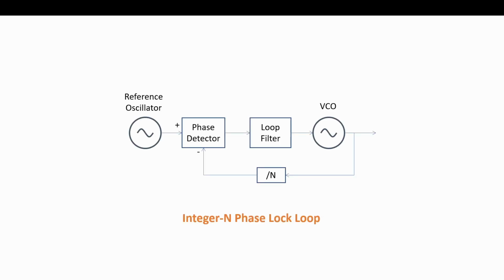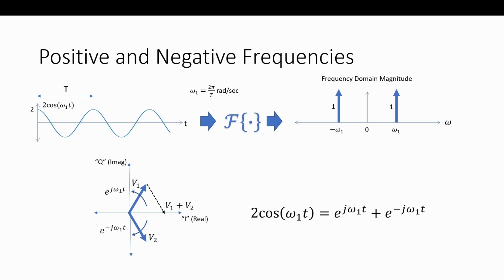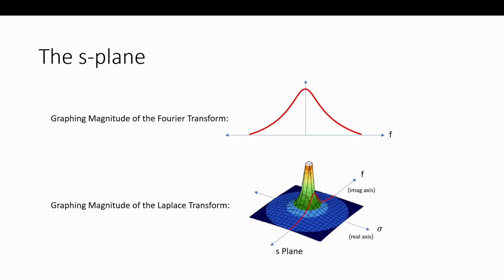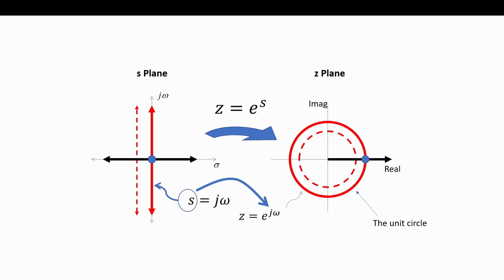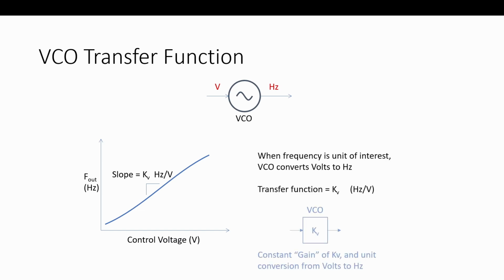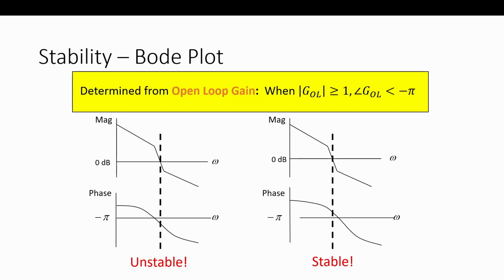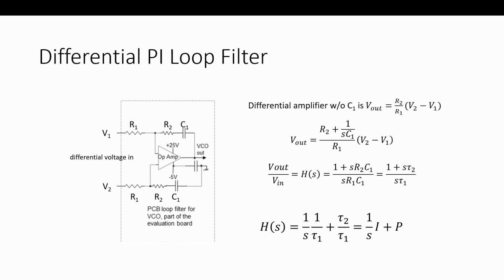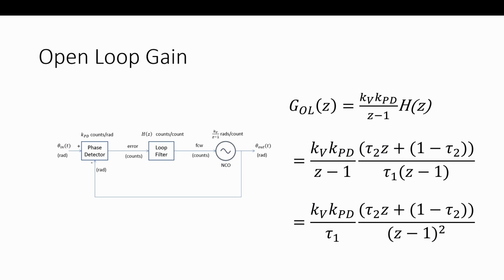GRCon24 - Quick Start on Control Loops with Python Workshop by Dan Boschen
This invited workshop was presented at GRCon24 in Knoxville, TN

Control loops are ubiquitous in various applications where we wish to maintain or stabilize process variables to a desired set point or value. The speaker, Dan Boschen, brings a wealth of experience in the mixed signal (digital or analog) practical control loop design of microwave synthesizers, modems and radio transceivers, and, most recently, atomic clocks.

In this live workshop, Dan will first provide an overview of control loop theory sufficient for the implementation of a Phase-Lock-Loop (PLL). Topics covered include:

- Transfer Functions
- Loop Order and Tracking
- Stability
- Bode and Nyquist Plots
- Noise Transfer Functions

PLL implementations in both the analog and all-digital domain will be detailed for practical implementation. The modeling and simulation of control loops will be demonstrated with use of the free Python programming language.
This is a great opportunity for anyone wishing to get a quick jump start on practical control loop implementations in both the digital and analog domains, and to see what Python can offer for use in the simulation and modeling of control loops.